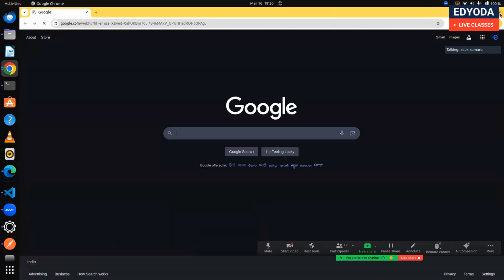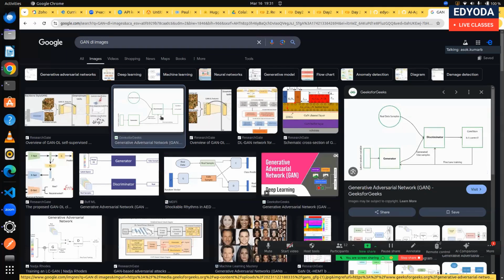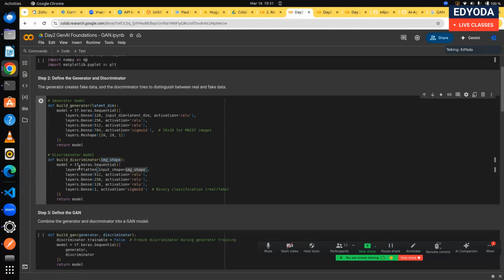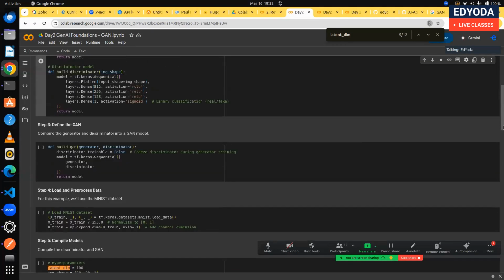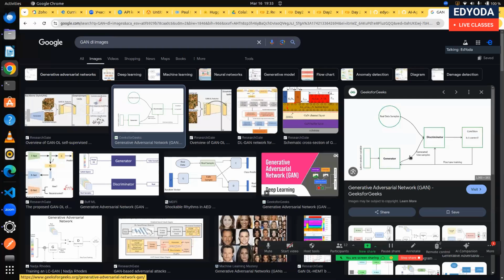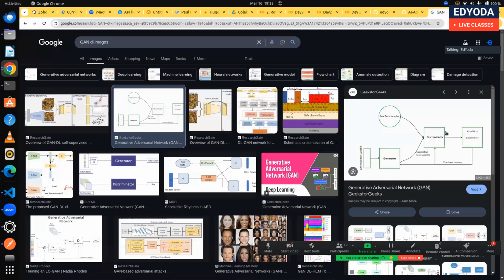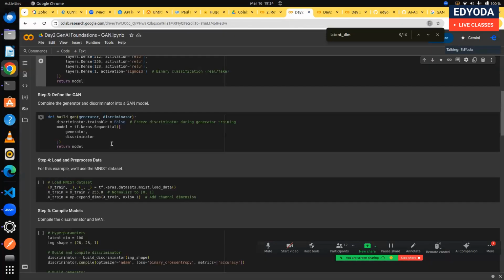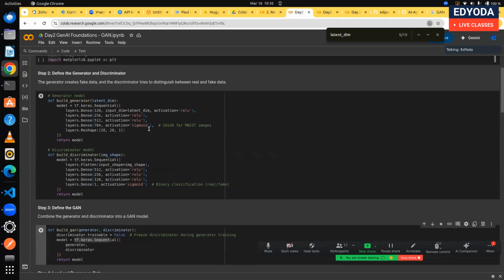Master GANs Architecture: Easy Guide using TensorFlow & Keras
LIVE Classes on AI Agent Development with GenAI from top 1% Industry Experts

🚀 Welcome to our latest tutorial video!

🔥 Discover the magic of Generative Adversarial Networks (GANs) in this comprehensive guide! In this insightful and easy-to-comprehend video, we delve deep into understanding and implementing GANs using TensorFlow and Keras. From novice coders to experienced machine learning engineers, this resource offers an immersive learning experience for all.

💡 Generative Adversarial Networks (GANs) have revolutionized the field of machine learning and artificial intelligence. Their potential to generate nearly identical synthetic data has wide applications from video gaming to healthcare. And that's what we explore here. From foundational concepts to complex architectural setups, we leave no stones unturned.

⚙️ In less than an hour, you'll master the art of implementing GAN architecture using TensorFlow and Keras. We've broken down each step into bite-sized, easy-to-understand sections. No fluff, no unnecessary jargon - just a straightforward, deep-dive into the world of GANs.

📚 The following topics are what you can expect from this video:
1. Overview of GANs.
2. Detailed architectural study of GAN.
3. TensorFlow and Keras for GANs.
4. Hands-on example of building a simple GAN with TensorFlow and Keras.
5. Advanced tips and pitfalls to avoid.

🎣 If GANs, TensorFlow, Keras and deep learning technology enthuse you, then this tutorial has your name on it. Get ready to keep up with the latest in AI tech by pressing play.

💯 Remember, mastering GANs is a great step forward in your journey toward AI and ML expertise. Stay curious, keep learning, and happy coding!